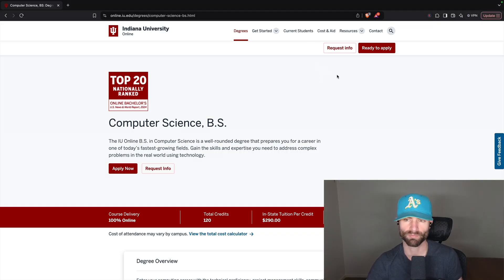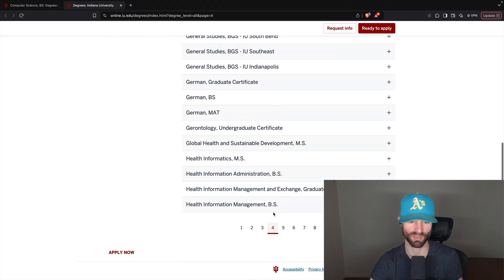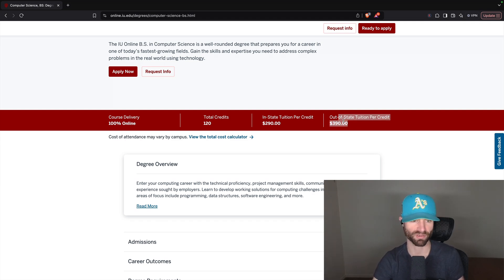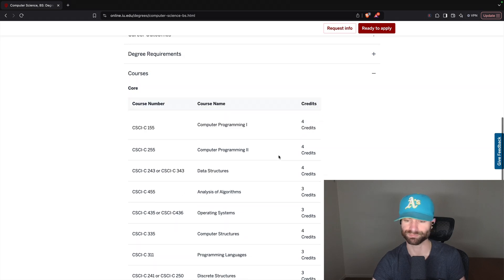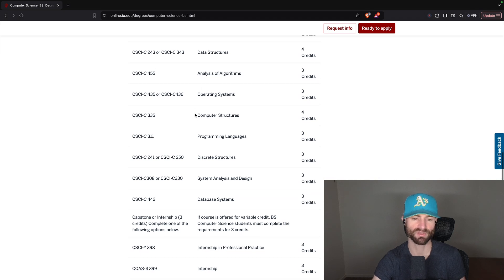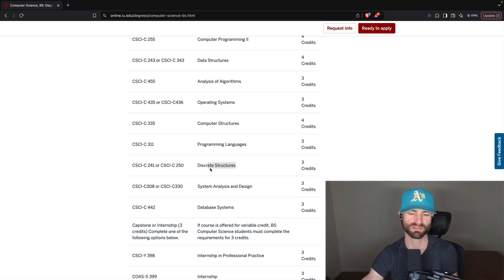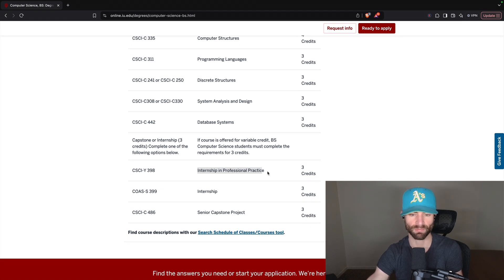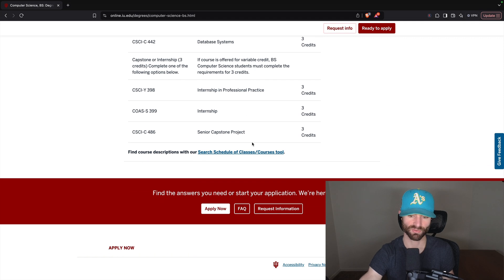IU Computer Science Degree Walk-through (Indiana University).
This video will be going over the IU Online Computer Science Bachelor Degree Program. IU stands for Indiana University, one of the most well known colleges in the country. This program has a great curriculum and quality education. IU Online has many degrees and is starting to become one of the online pioneers of education similar to ASU, WGU, etc.

The way you can hack your college degree fast is by using ACE Credits from platforms such as Study dot com, which partner universities will accept as college credit such as Western Governors University (WGU). These are courses you can do in just days each and accumulate up to 90 college credits in just six months before even attending college.

Go get that college degree! - Sheppe.